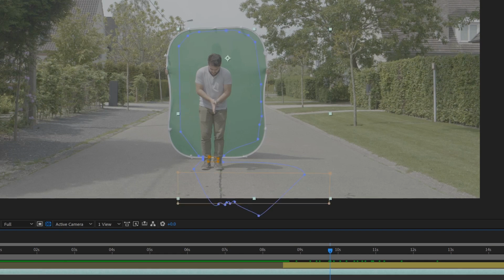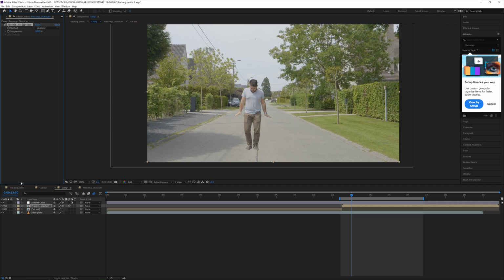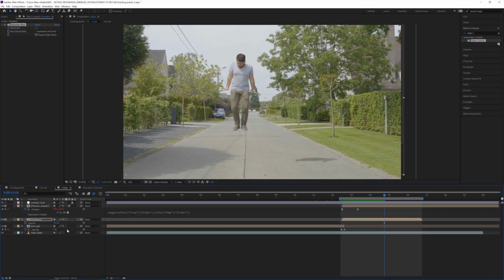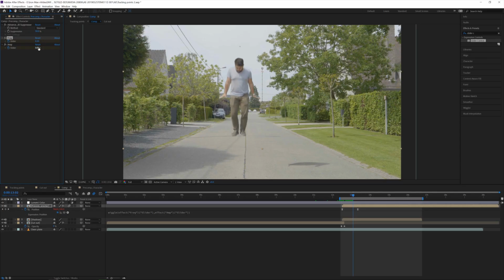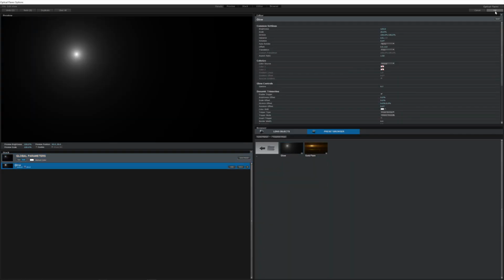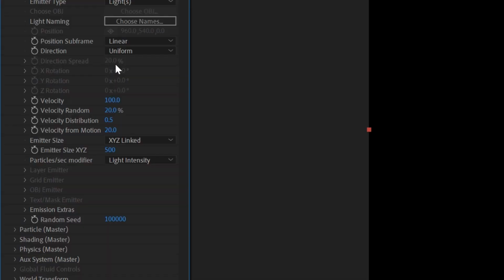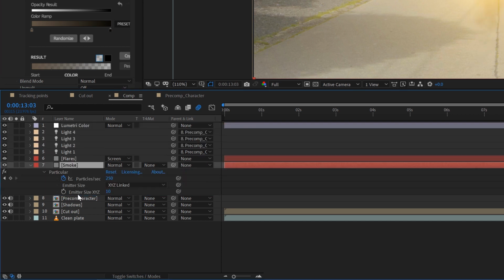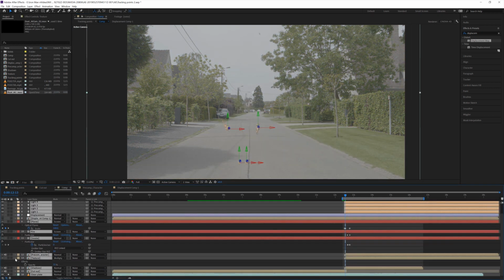How To Fly Like Iron Man In Adobe After Effects Tutorial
♦ Follow the link to learn how NVIDIA RTX graphics cards give you
the power to Create better and faster.

Learn how to fly like Iron-man with this tutorial in Adobe After Effects. Become an avenger by following what I'm doing!